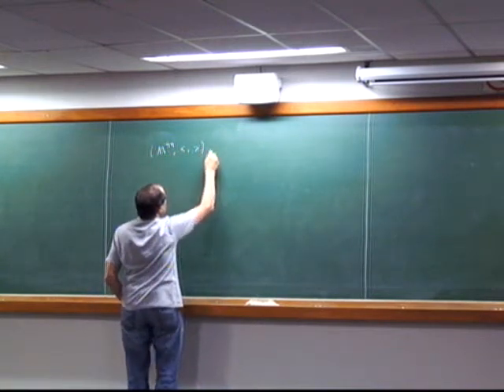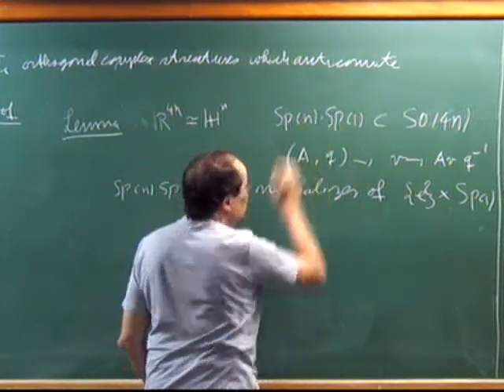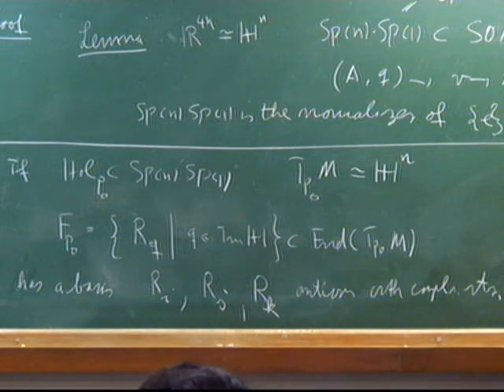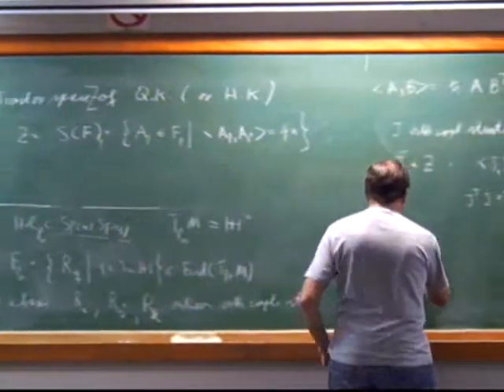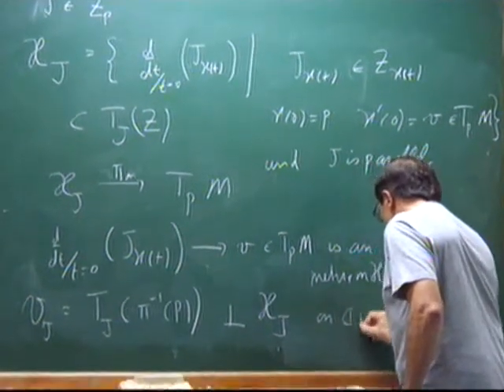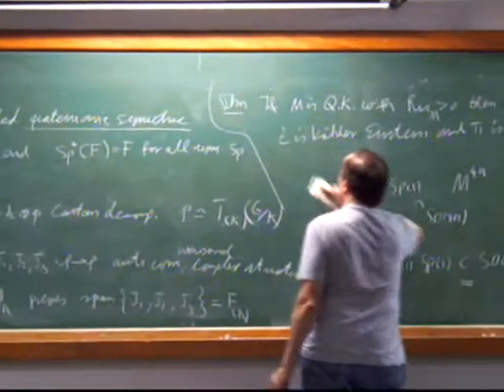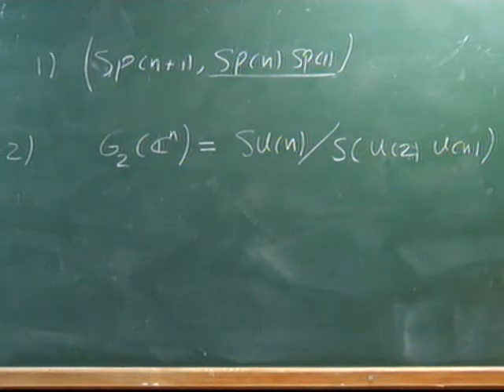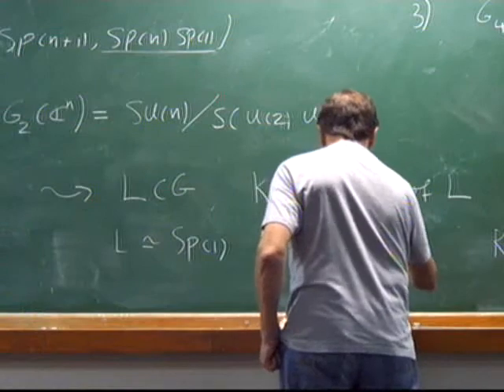doutorado2012 ziller 20062012 29 1